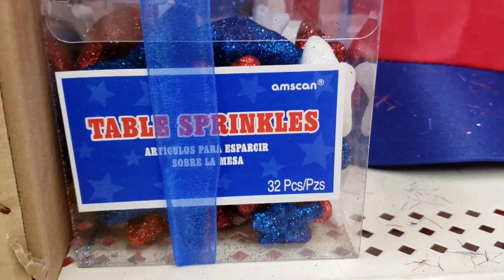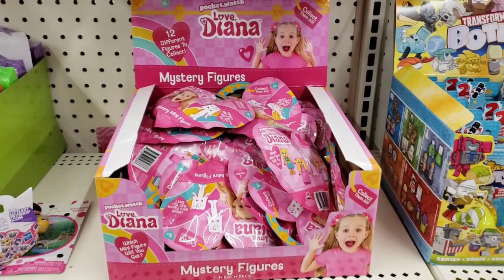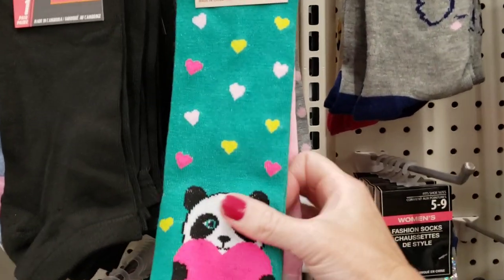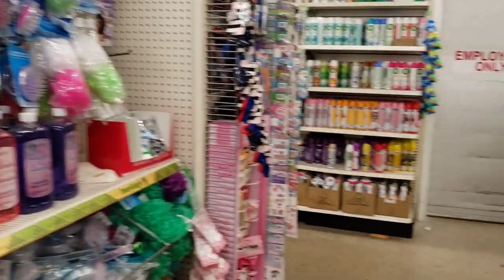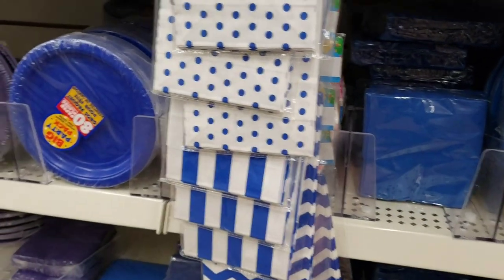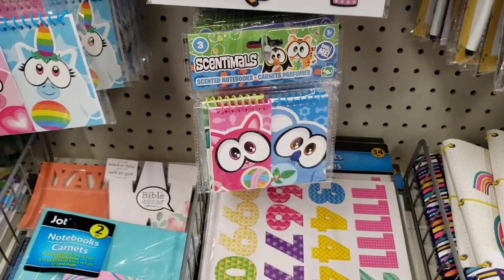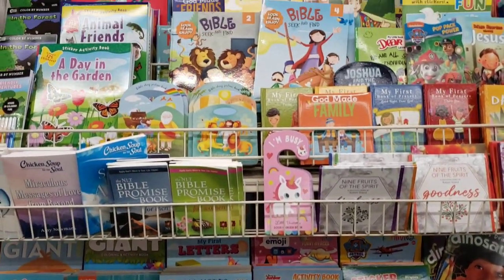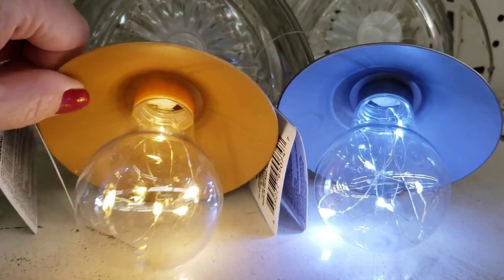Come With Me To *3* Dollar Trees | OUTSTANDING New Items | So Many Name Brands| New DT| June 11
Jennifer Mowan
P.O.Box 15916